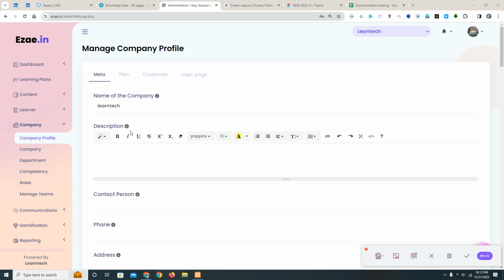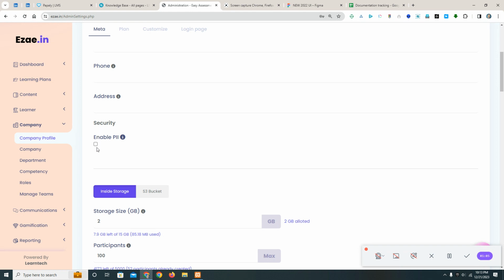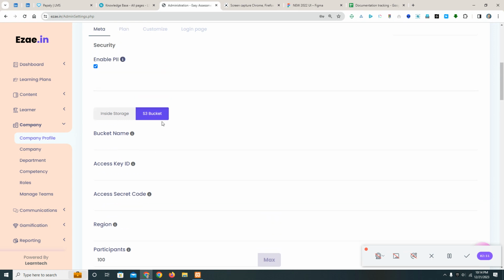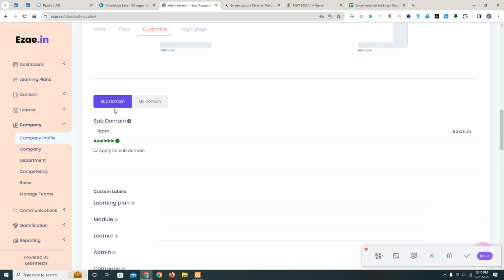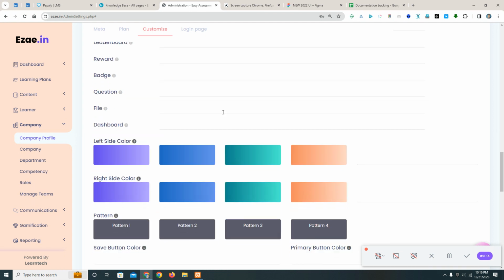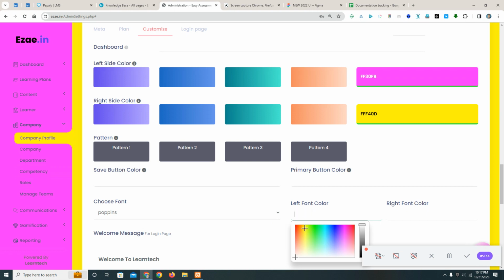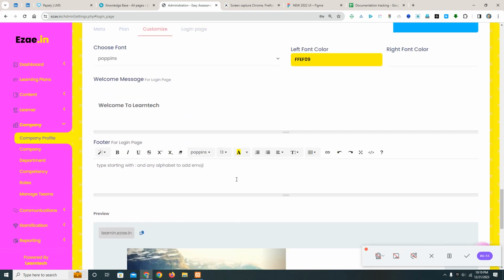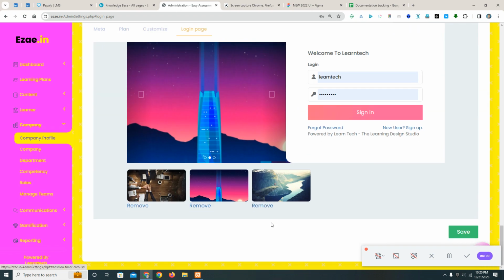Set up company profile